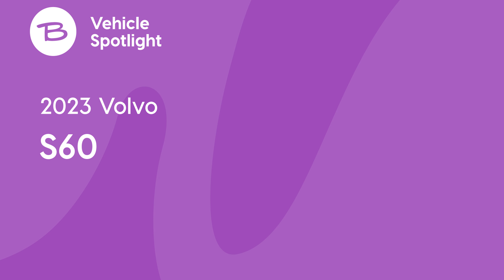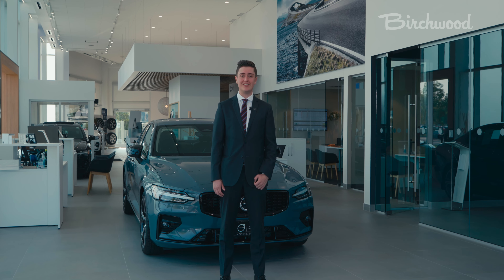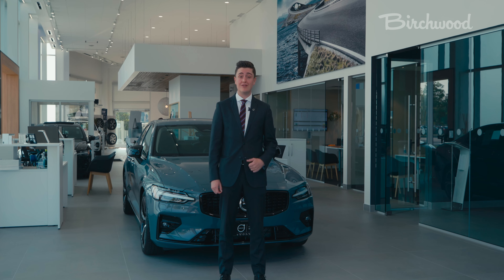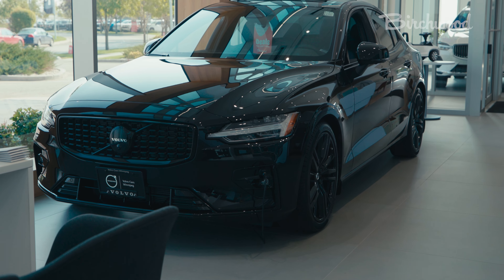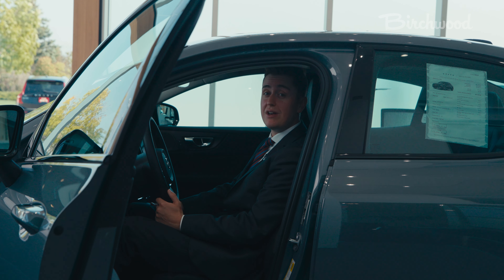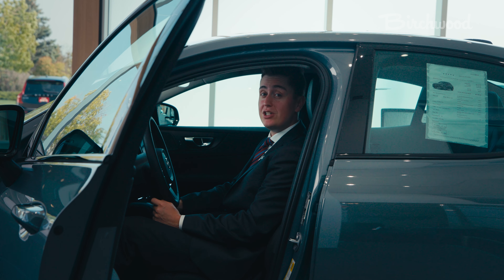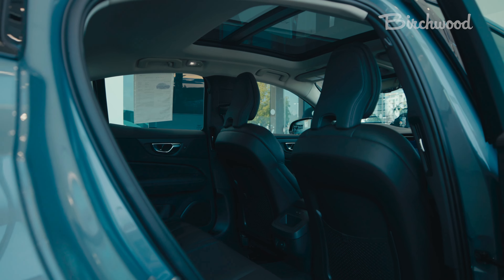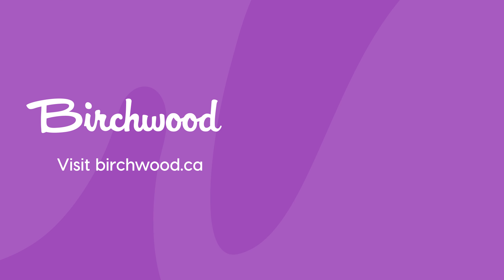Vehicle Spotlight - 2023 Volvo S60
Get ready to enhance your daily commute with the Volvo S60!
With three different colour options, a mild hybrid electric system, and a Google assistant that allows you to control various features on the vehicle, the Volvo S60 is a sedan that will redefine your driving experience.